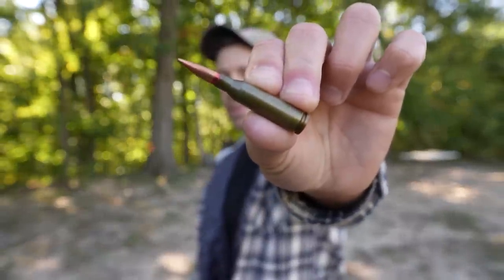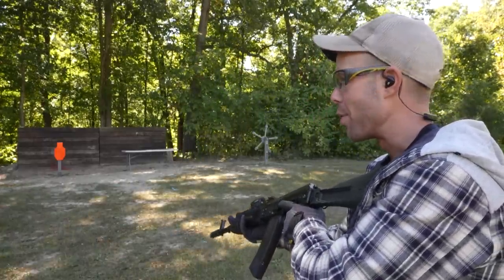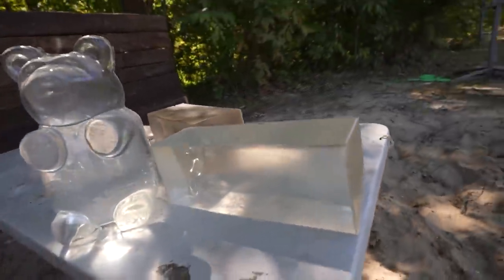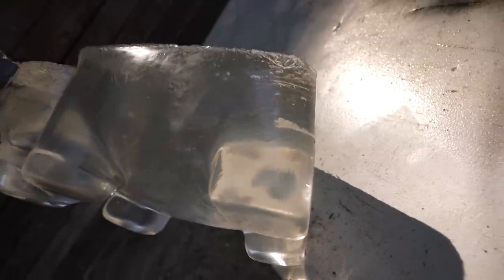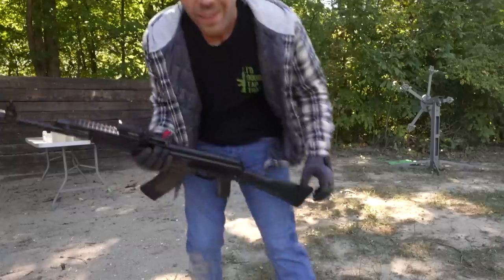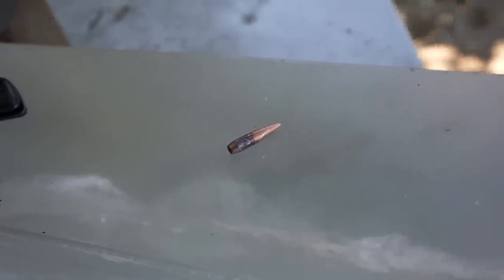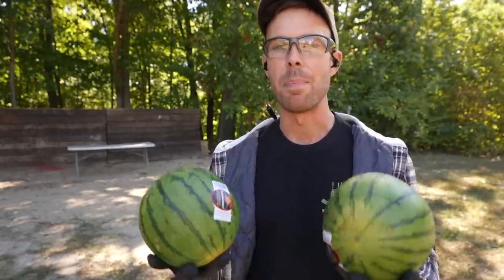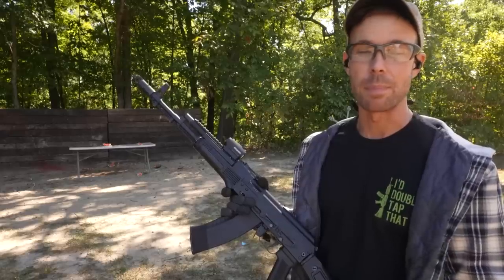THE POISON BULLET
THE POISON BULLET. This is one I've wanted to test for years, & we finally got it done!